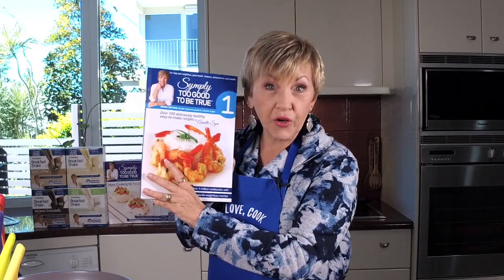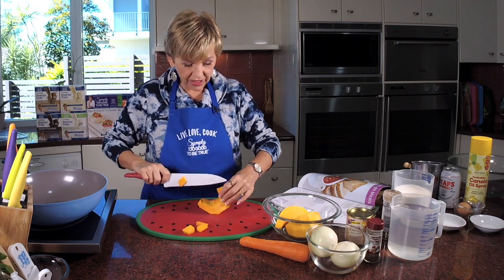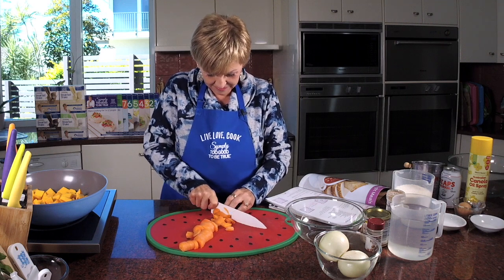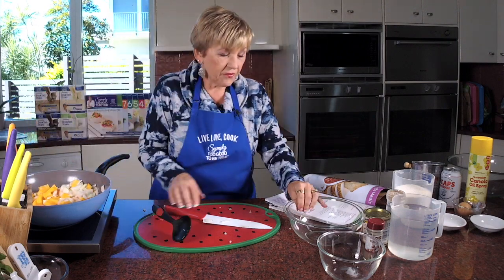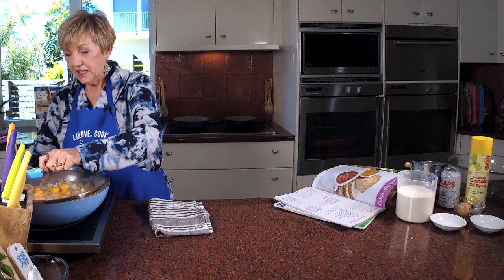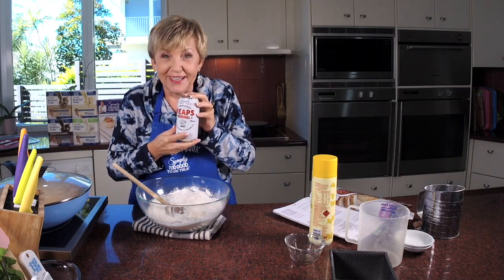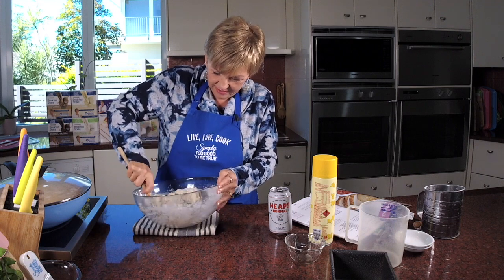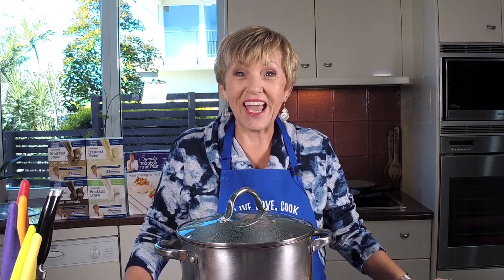Pumpkin Soup and Symple Damper | Thursdays with Annette | 1st June 2023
Annette Sym makes her Pumpkin Soup and Symple Damper from her Symply Too Good To Be True Cookbook 1 and Cooking for 1 or 2 People Cookbook.

Eat well! Lose weight! Without missing out on food you love… Over 800 deliciously healthy recipes in 9 cookbooks in the best-selling SYMPLY TOO GOOD TO BE TRUE series.
Annette Sym is Australia’s award-winning, number one low-fat cookbook author and Australia’s favourite weight loss mentor, having self-published and sold over 4 million copies of her cookbooks.
She once weighed 100 kilos and was getting fatter with every fad diet she tried. A decision to give up dieting and become a healthy person helped her lose 35 kilos and she has been in her healthy weight range since 1993.
Annette is highly motivated and passionate about helping others attain a healthier and happier quality of life. She consistently provides support in varying levels to those on a weight loss plan – through her 9 best-selling cookbooks, Breakfast Shakes, mentoring program, newsletter, social media and weekly Facebook cooking show that’s been airing on Thursdays since April 2017.
Annette's Premium Breakfast Shakes were awarded a 5 star health star rating and are packed with vitamins and minerals for a deliciously nutritious start to the day. There’s also 15g of protein and 7g of fibre to keep you feeling fuller for longer. Choose from 3 great flavours - Creamy Vanilla, Iced Coffee and Wicked Chocolate, plus the recent addition of Dairy Free Vanilla.
Her persistent drive and determination have been a huge contributor to the ongoing success of her brand; her cookbooks have been the number one low-fat cookbooks in Australia since the launch of book 1 in 1997. The longevity of the Symply Too Good To Be True series can be attributed to the variety of recipes included that are usually off limits to those on a weight loss journey.
While many fad diets have come and gone, Annette’s recipes have stood the test of time, and the results speak for themselves.
“Whilst I was dieting, I found food was dull and boring, then I met Annette and she changed my way of thinking. With Annette’s knowledge, enthusiasm and incredible recipes I was able to lose 86 kilos in 10 months. I now enjoy my new slimmer self.” Tina Poole – Warana, Queensland.
The Symply Too Good To Be True series are not coffee table cookbooks; they’re intended to be used daily. There’s no fancy, hard to find ingredients - all ingredients are readily available in supermarkets, and the recipes are quick and easy to prepare, which is important in this time poor world.
Overweight and obesity related health concerns are at an all-time high in Australia, placing increased burden on our strained public health system. People are desperate for a solution to lose weight that provides long-term results and doesn’t mean living off grilled fish and salad. The recipes contained in the pages of Symply Too Good To Be True cookbooks are both healthy and delicious, which means never missing out on the food you love.
Annette has taken traditionally high-fat family favourite recipes and converted them into healthy options, often with a tenth of the fat. Recipes are suitable for the whole family, so no more cooking separate meals.
A generation has already grown up eating these family-friendly recipes and now the next generation are seeking out these cookbooks.
Annette believes in supporting local business wherever possible. So, her cookbooks are printed by a family-owned business in Brisbane and her Premium Breakfast Shakes are also manufactured in Brisbane.
Who knew weight loss could be deliciously healthy? It can be when you do it the Symply Too Good To Be True way.